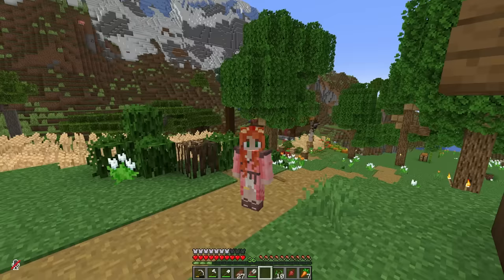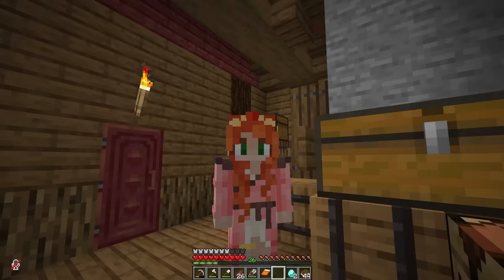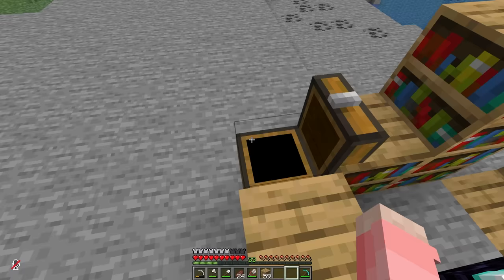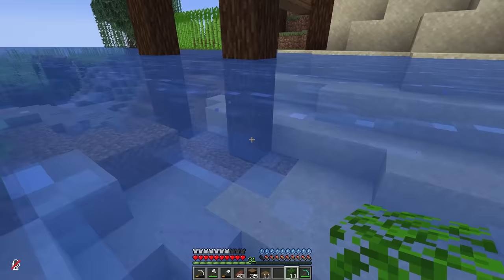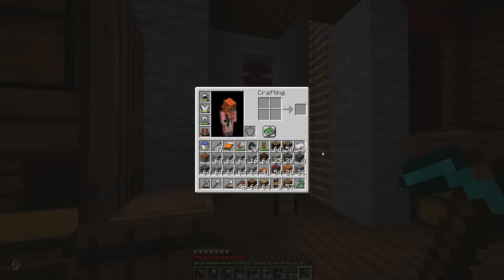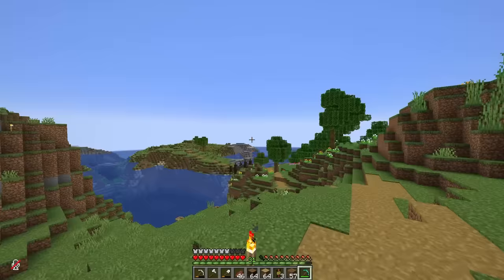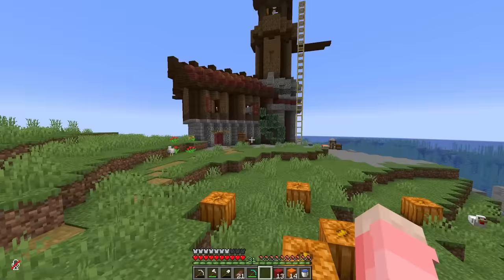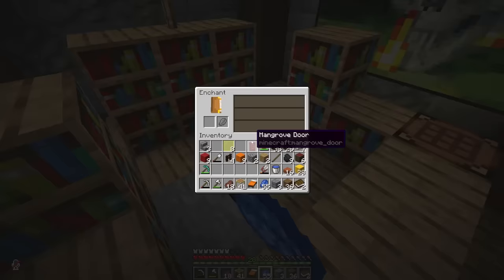Empires 2: Medieval Lighthouse of Dawn - Minecraft 1.19 Let's Play Ep.3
GeminiTay builds a Medieval lighthouse in minecraft 1.19. To begin the episode, we recap the farming and fishing that has happened, and then create an enchantment area and a bridge to the island. We discover some LORE, and then get to work building!